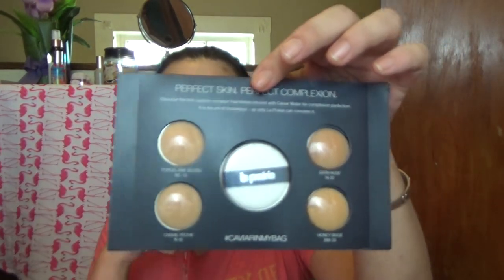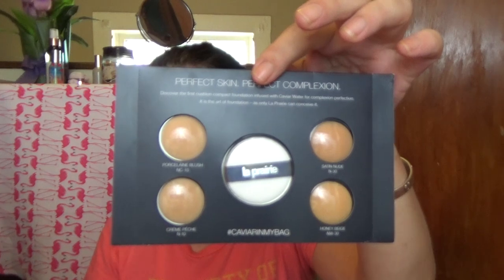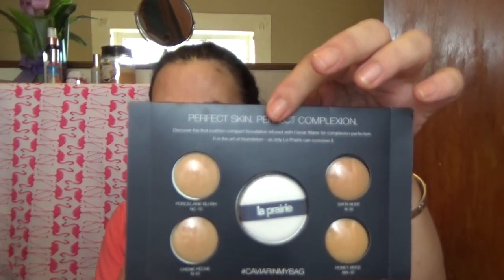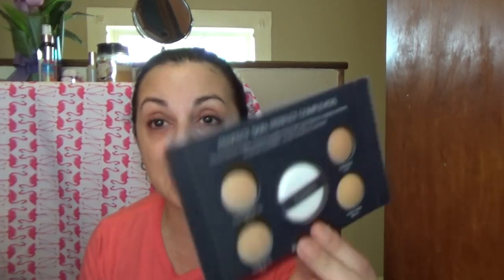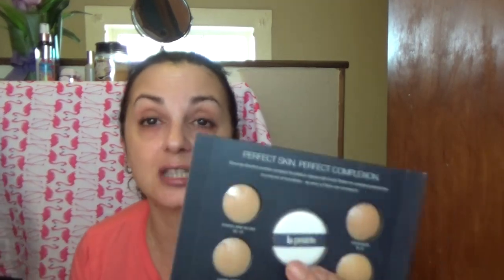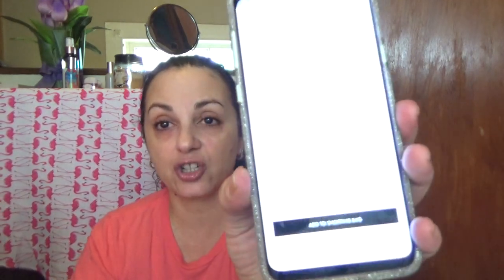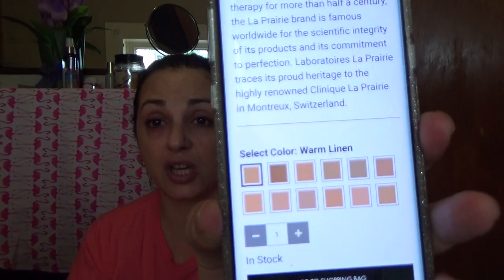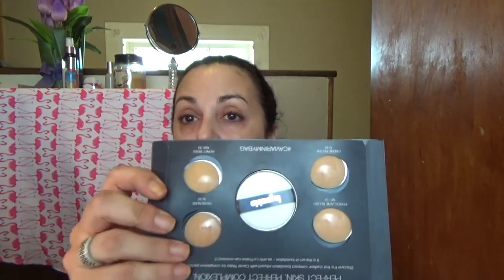The most expensive foundation I will ever try!!!!-La Prairie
So... This is a foundation I never thought I would try, but I got a sample sent to me, so I was excited to try it, well.. watch to see how it went!

La Prairie
Skin Caviar Concealer and Foundation Sunscreen SPF 15, 1.0 oz./ 30 mL
$230.00